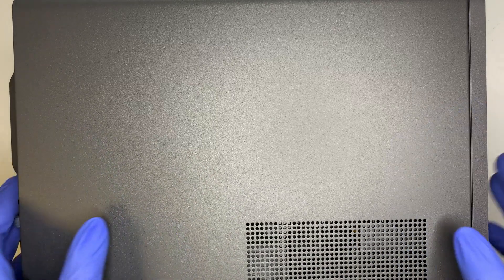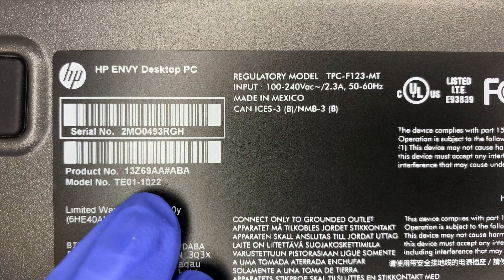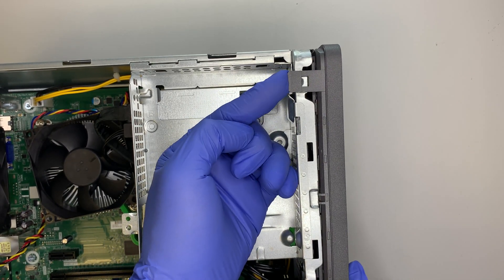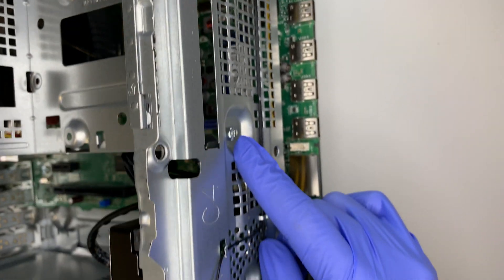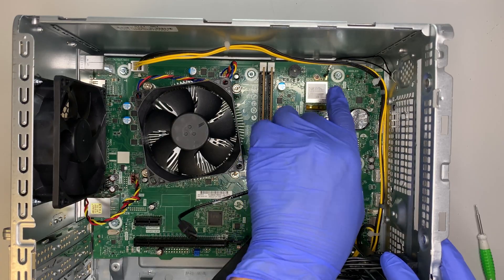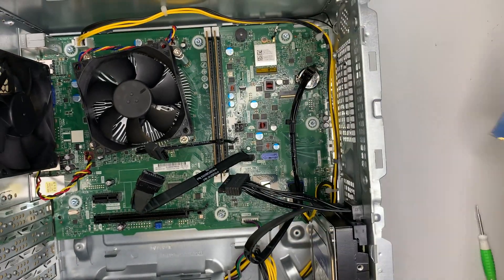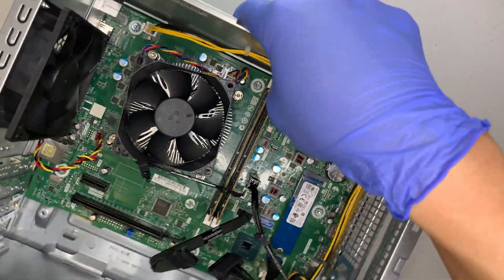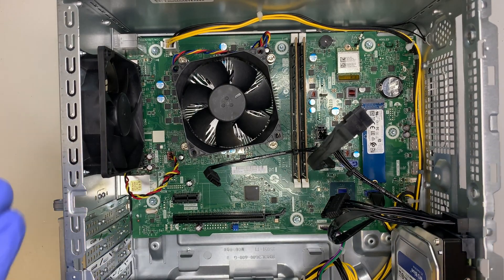HP Envy Desktop TE01-1022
This video is to explain a new HP Envy Desktop TE01-1022, 2020 Model.
You will get to see on how to replace 1tb HDD, add new graphic card, replace broken power supply or more.

The model for this is:
- HP Envy Desktop
- TE01-1022
- Year 2020 model

Where to buy this HP Envy TE01-1022 Desktop ?

Upgrade 1th HDD to 1tb SSD ?

If you really need external Graphic Card. Here are the few you can install.

Upgrade desktop DDR4 RAM ?